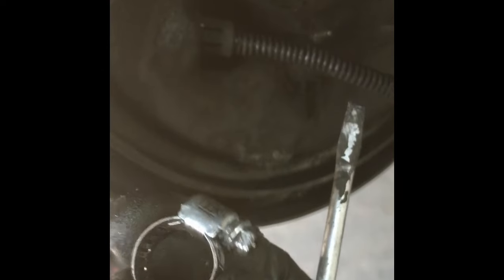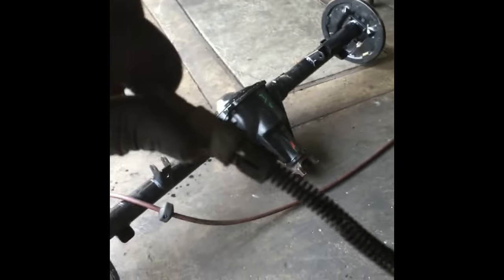How to Remove Emergency Brake Cables from Backing Plate on Drum Brake System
Brian Eslick from How to Automotive takes you step-by-step through the process of removing the brake cables from the backing plate on drum brake systems. You will need a screwdriver and a small hose clamp.